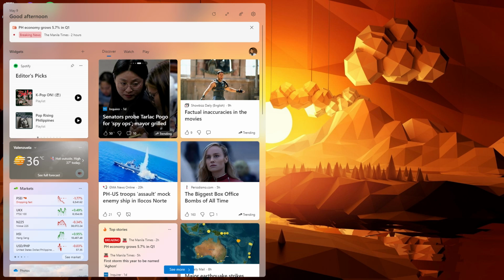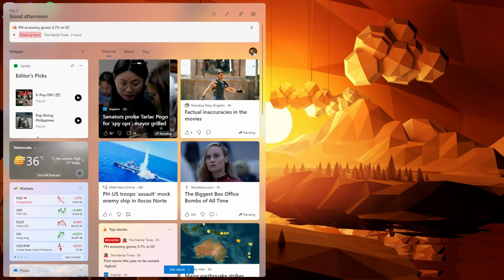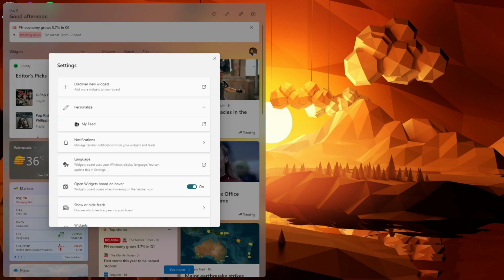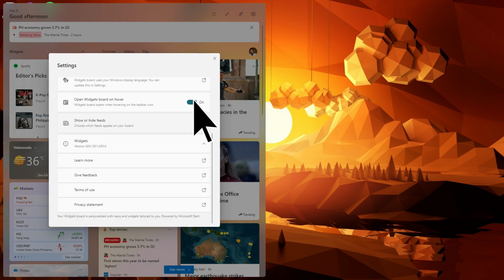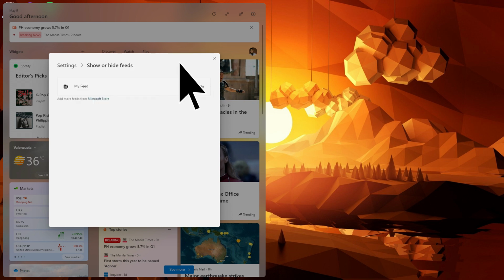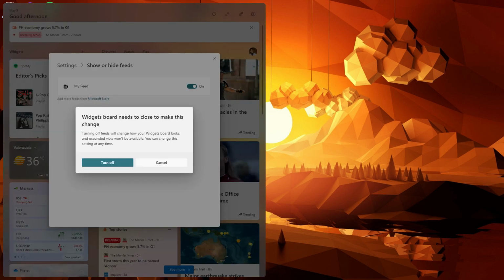How To Remove News From Windows 11 Widgets (Step-by-Step Guide)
This guide will show how to remove news from Windows 11 widgets. Follow along and you will see how disable the news widgets from appearing on your PC.